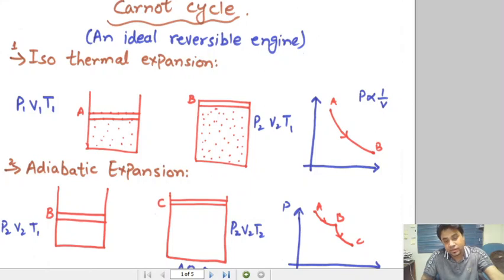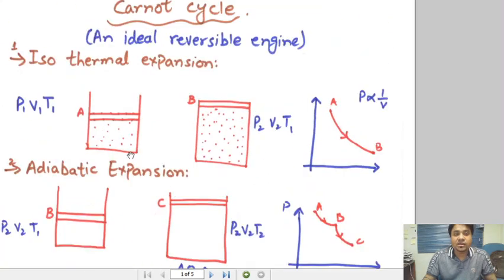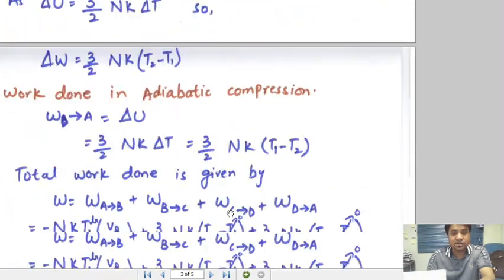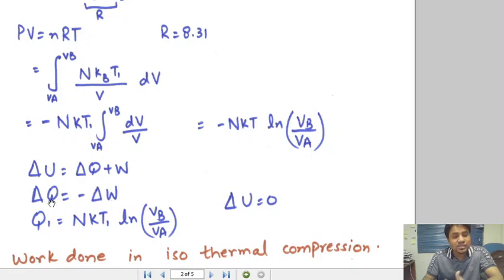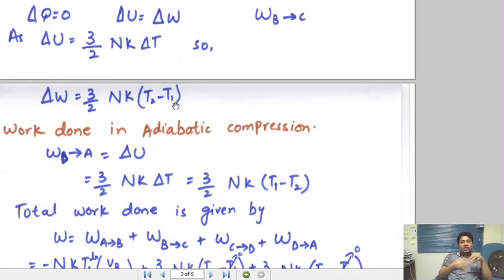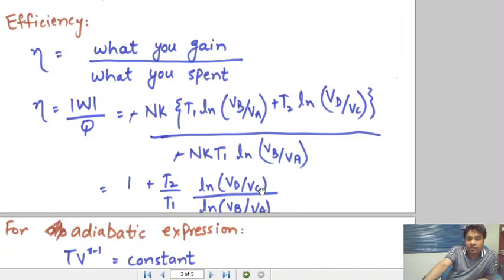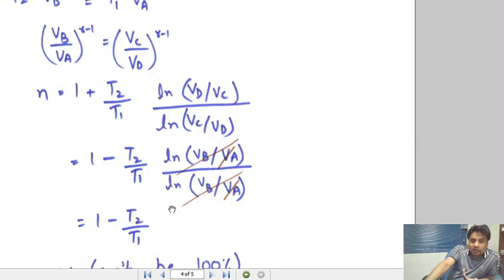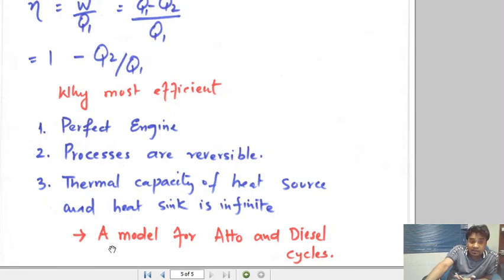Lecture 5: Carnot Cycle